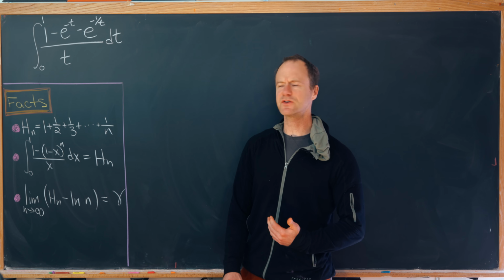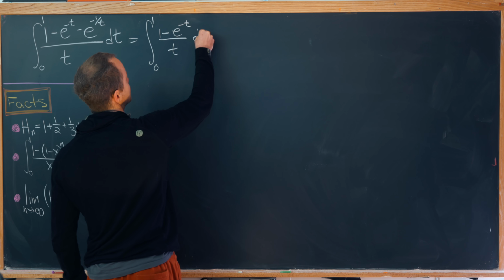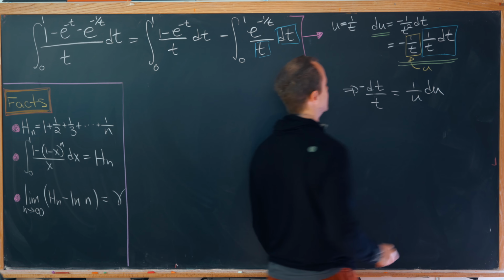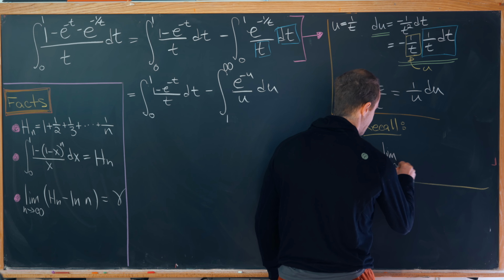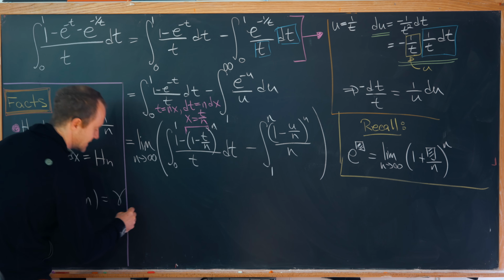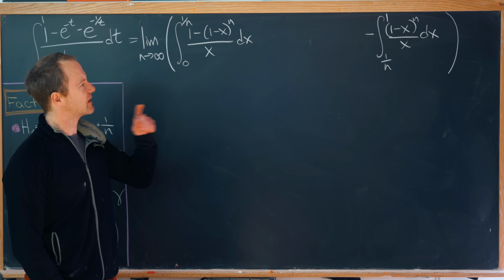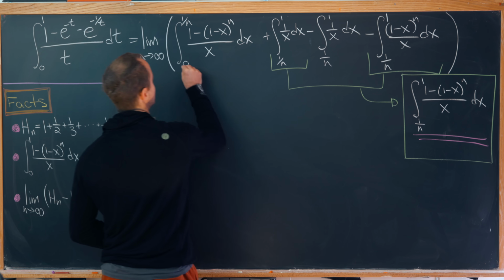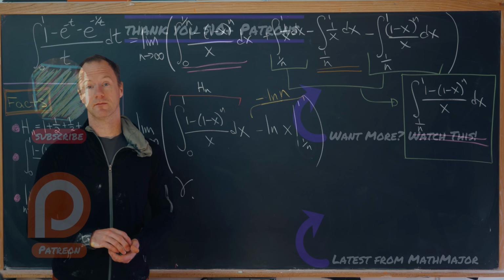if you gamma be my constant, you gamma solve this integral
...FRIENDSHIP NEVER ENDS! "Whewy am I exhausted. What a great performance. I'm as graceful as a drunk sheep in stilettos. But what's important here, and the thing I think I really need to focus on is that I had fun. Sure...people were hurt...some perished but like it said. it's the fact I had fun that counts. Don't be typing in the comments 'oh why is Eraser not telling us what happened?!' or ' I think Michael really made a great video and I'm going to like it and share it with everyone I know'. It's rude. it's distasteful." Eraser said, knee deep in powered Chalk...